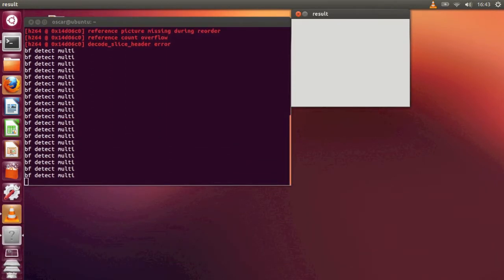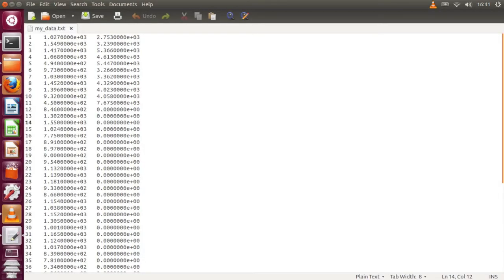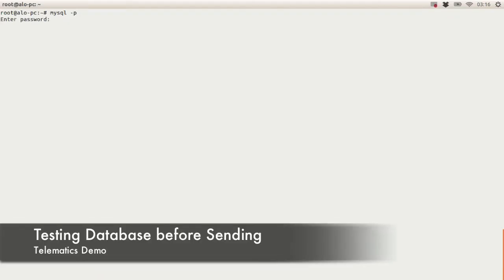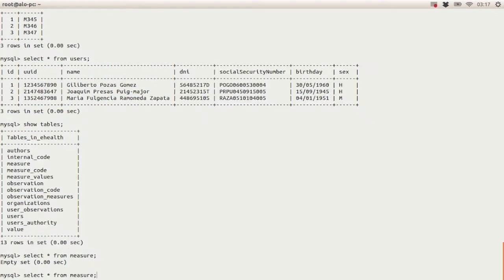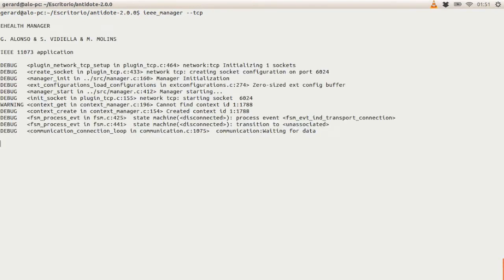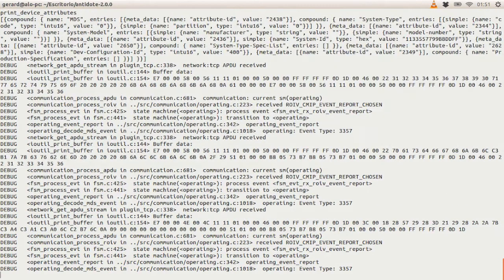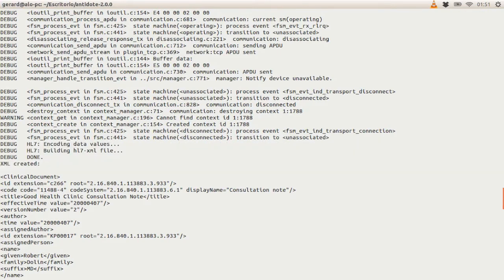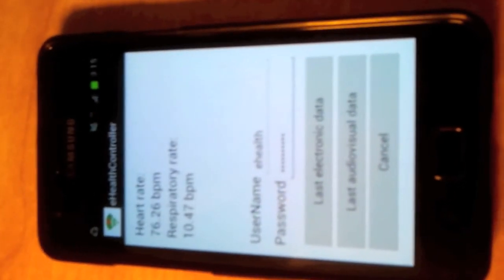DEMO PAE eHealthUPC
DEMO PAE